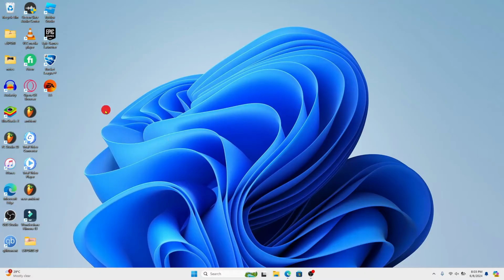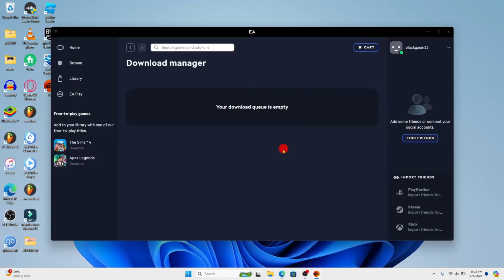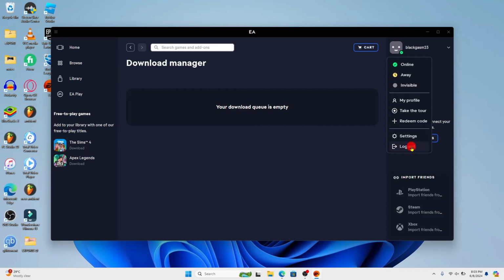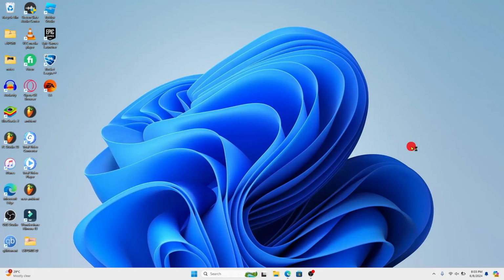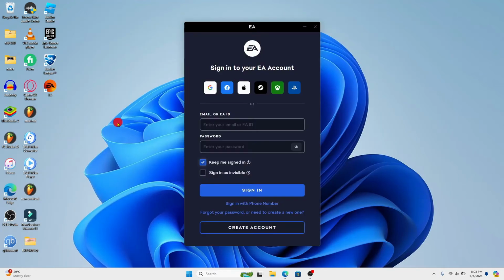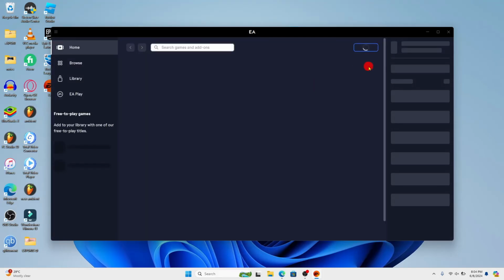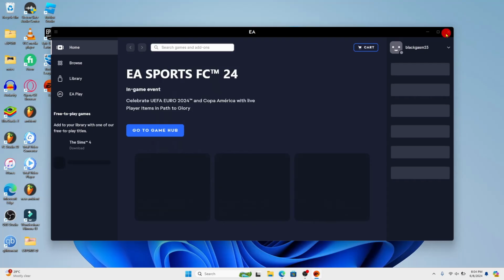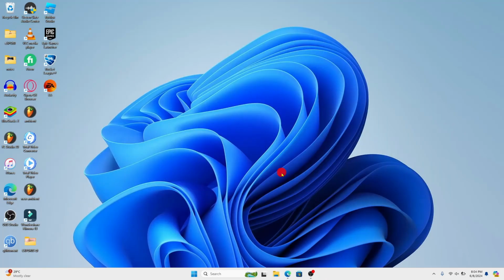Sign Out of Apex Legends: How to Logout from Apex Legends Account? 2024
In this video, we'll guide you through the process of logging out from your Apex Legends game account. Whether you're switching accounts or simply want to secure your account, knowing how to logout is essential. Follow our step-by-step instructions to safely logout from your Apex Legends game account on various platforms.